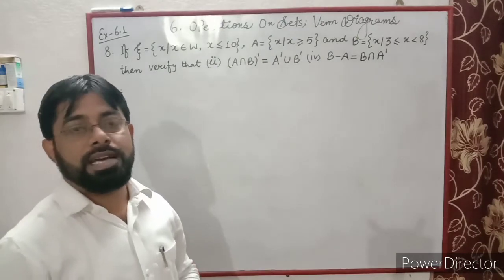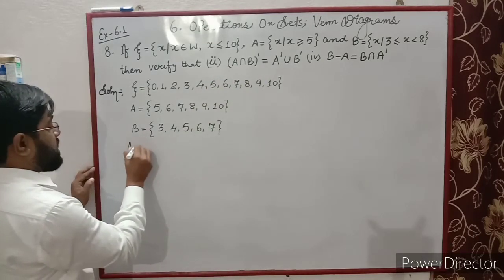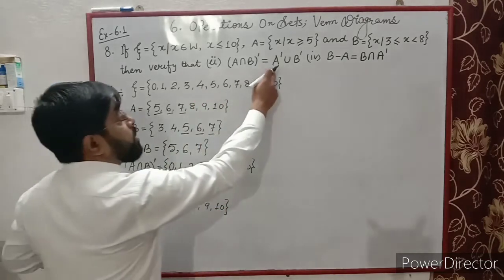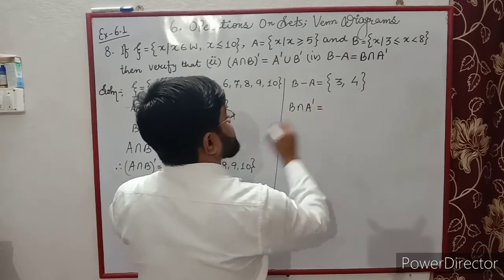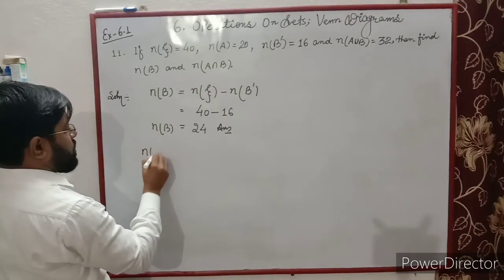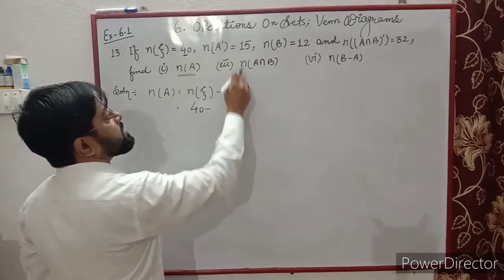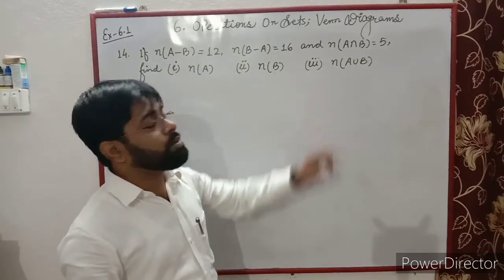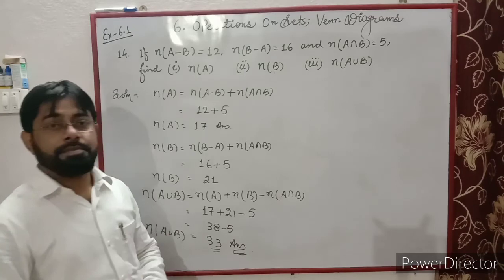8/Maths/Operations On Sets;Venn Diagrams/Ex-6.1/Part-II